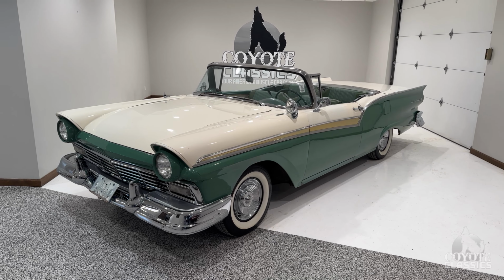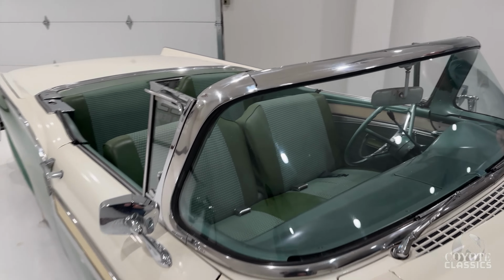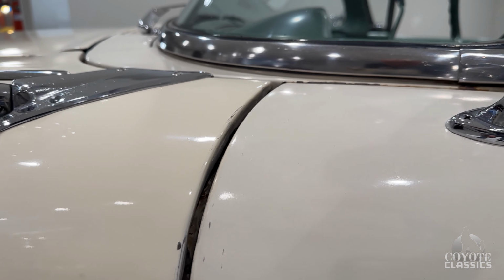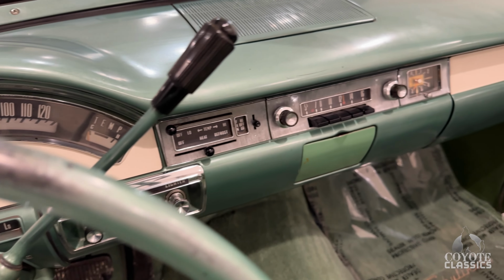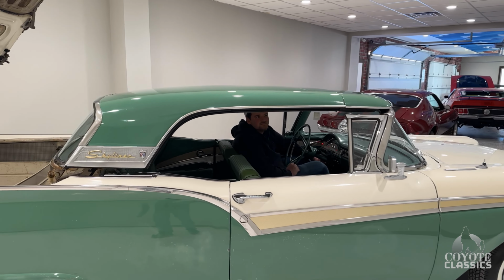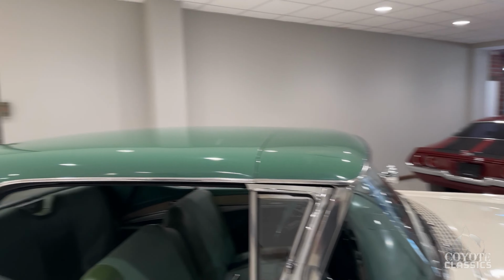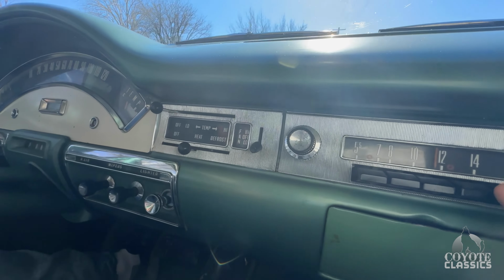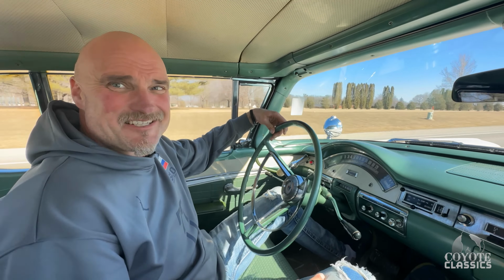1957 FORD FAIRLANE 500 Retractable (SOLD) at Coyote Classics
What we've got here really is unique! On the lot now is a rare 1957 Ford Fairlane 500 Skyliner, a true survivor of a car complete with the signature beautifully-working power retractable hardtop and what is possibly the original paint! Powered by a 312 C.I. "Thunderbird Special" V8 breathing through a 4-barrel carburetor, this '57 Skyline puts out 245hp, perfect for smooth cruising. That power gets to the rear end through a 2-speed automatic transmission, shifted right on the column. This Skyline features a paintjob which could possibly be original, or it could have been restored a long time ago. Either way, it's got some scuffs around the sides, but overall, the patina really just adds to the unique character of this car! The retractable hardtop works wonderfully, allowing you to have that convertible feeling with the durability of a hardtop. The interior is near-completely original, with comfortable two-tone green bench seats front and rear. The undercarriage and floors are rock-solid, with chrome trim and bodylines that are very straight. Options fitted to this fantastic old Ford include power steering, power brakes, a power retractable hardtop (that works great!), a heater + defroster, a nearly original interior, vent windows, a maneuverable spotlight, seatbelts, and a nice-sounding dual exhaust system. This '57 Ford runs and drives just fantastic, cruising down the road at speed effortlessly. All said, if you're looking to find a beautiful old Ford that combines that classic convertible feeling with true '50s Detroit style, then this is your chance to drive it home.

VIN and Data Plate decode as follows:
VIN- D7KW168485
D: 312 C.I. "Thunderbird Special" V8, 4-barrel carburetor, 245hp
7: 1957 model year
K: Kansas City, Kansas Ford Assembly Plant, U.S.A.
W: Fairlane 500 Skyliner, 2-door retractable hardtop convertible
168485: Sequence number; 68,484th 1957 Ford built at Kansas City Assembly

DATA PLATE:
51A: Ford Fairlane 500 Skyliner 2-door retractable hardtop
GE3: "Cumberland Green" over "Colonial White" exterior two-tone paint, gold accents
BD: "Green Airweave" vinyl interior trim
09H: Production date on the 9th of August, 1956
3: 2-speed "Ford-O-Matic" automatic transmission
2: Open 3.56:1 rear axle ratio